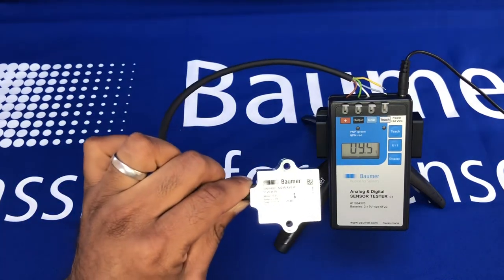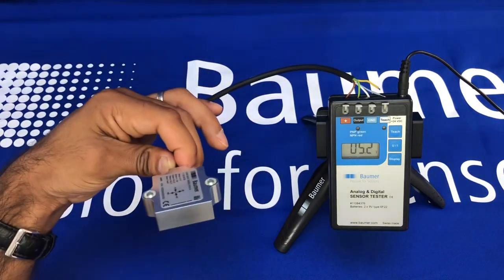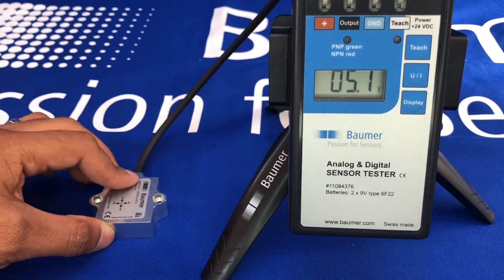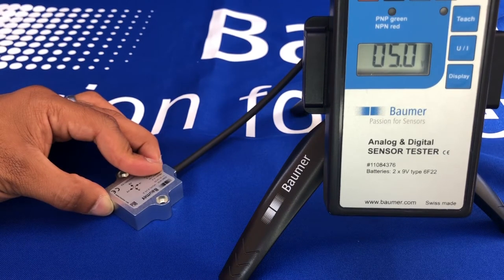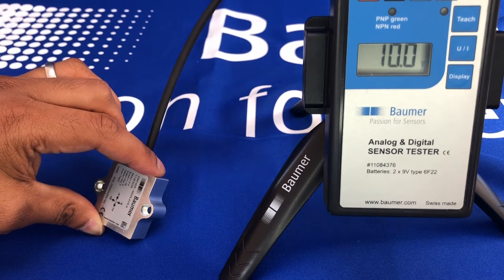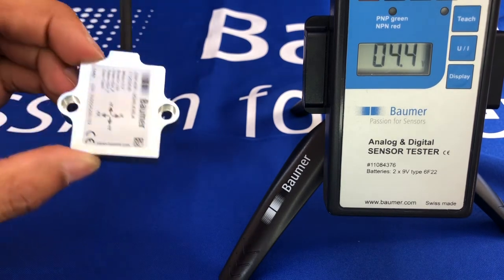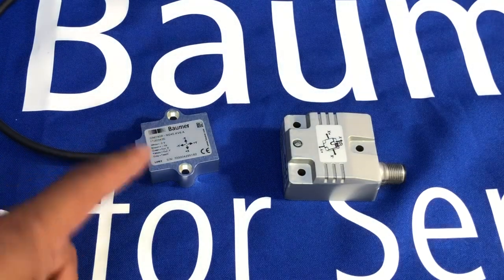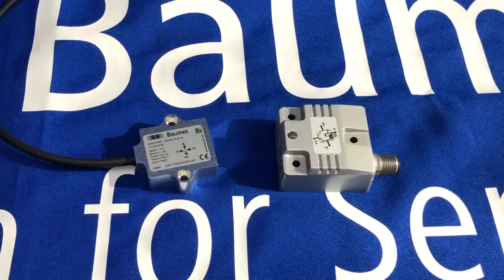Baumer Compact Inclination Sensor Demo GIM140R - Analogue Ouput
Baumer GIM140R Inclination sensor demo, 2 dimensional with analogue output